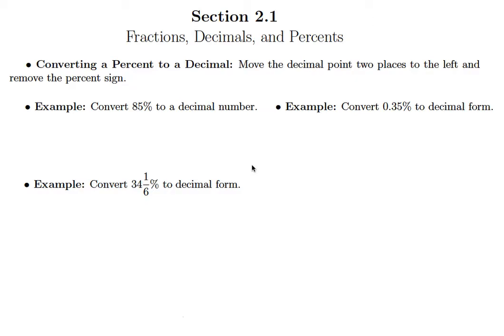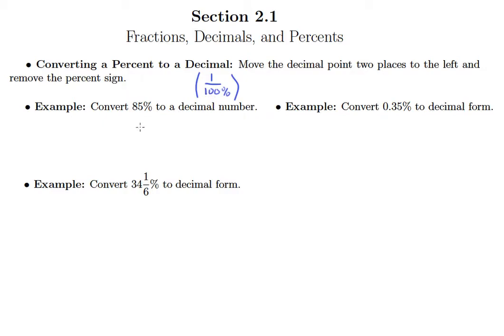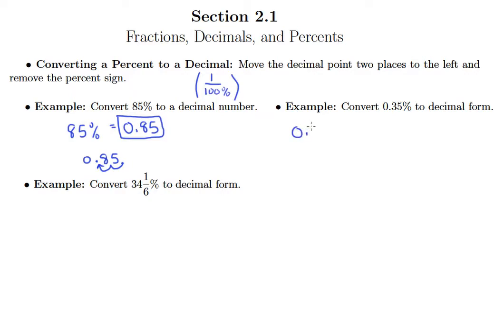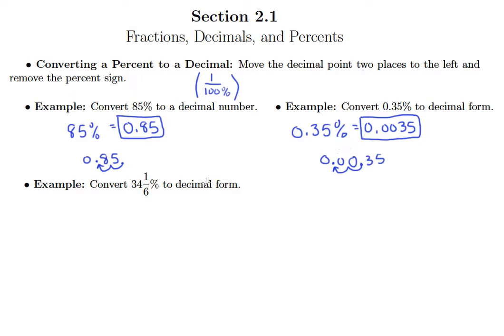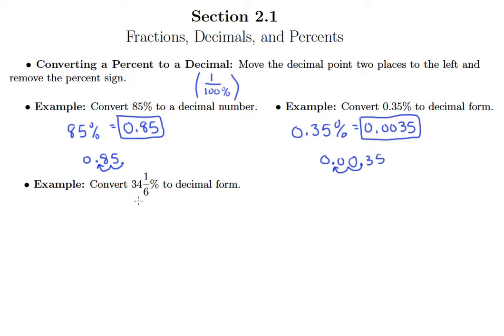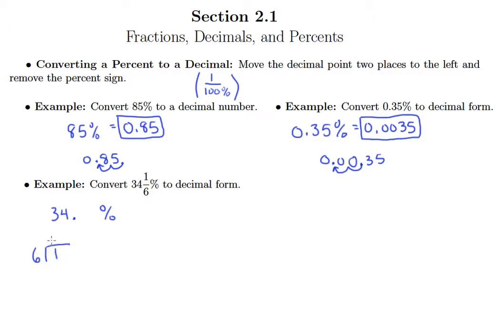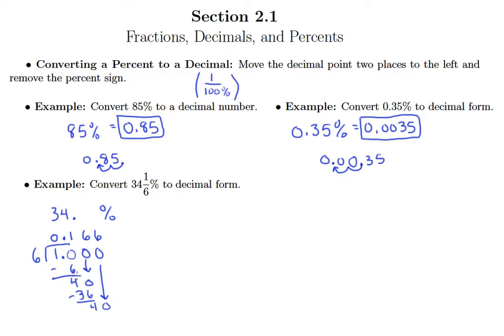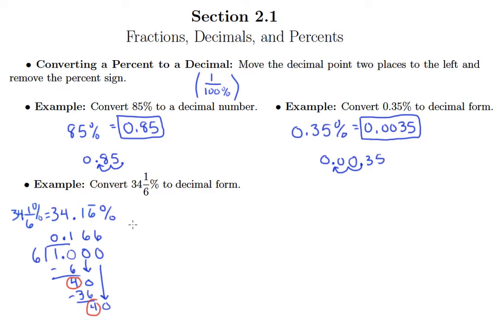Converting Percents to Fractions or Decimals 2 (2.1b)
Converting Percents to Fractions or Decimals Video 2